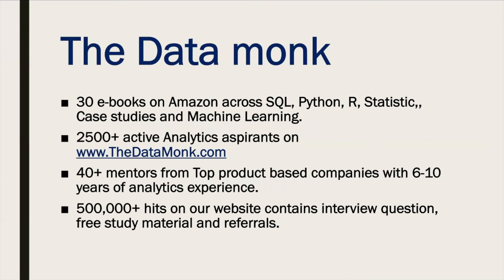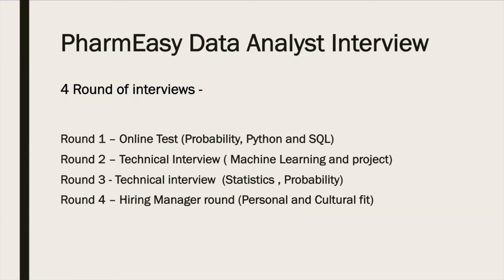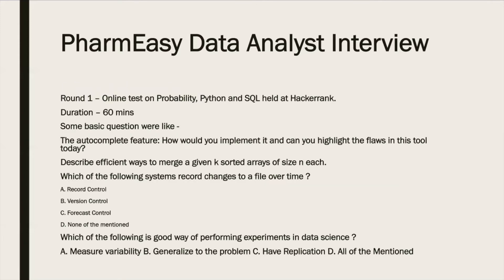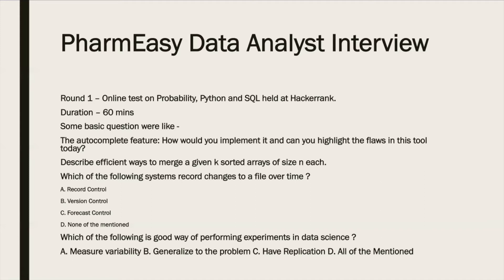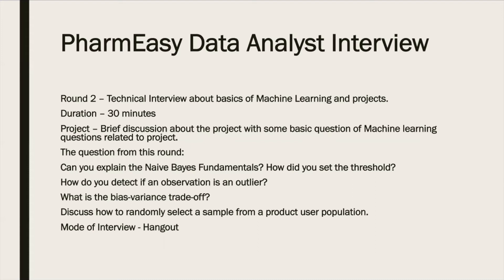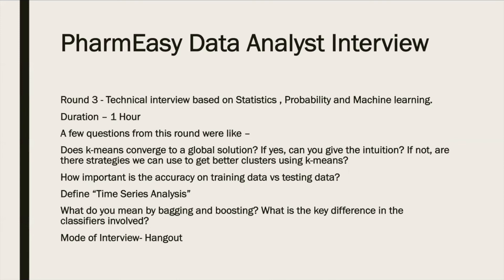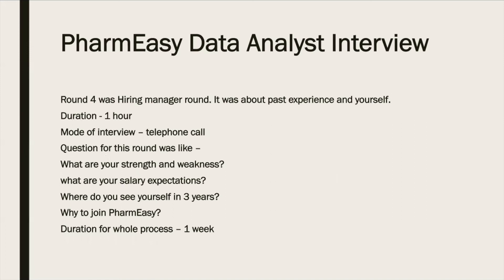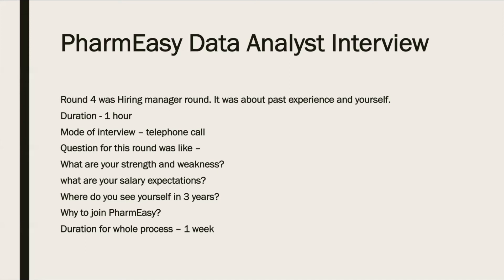PharmEasy Data analyst Interview| Part 15| Data Science Interview Questions | The Data Monk